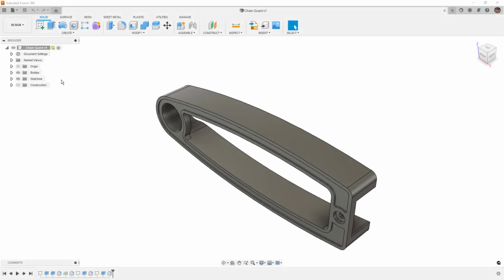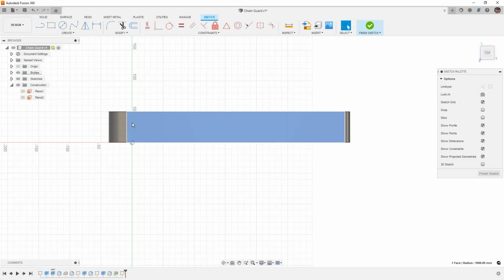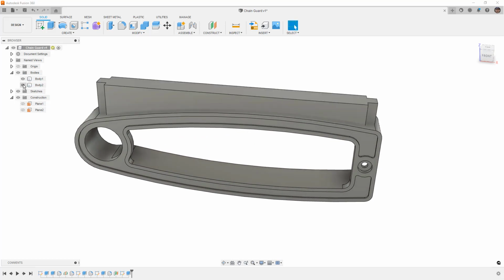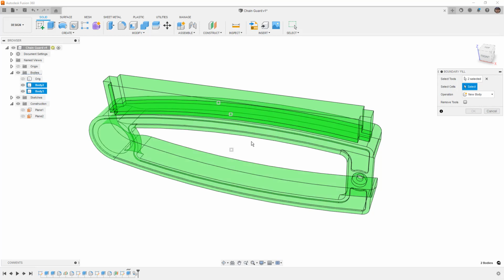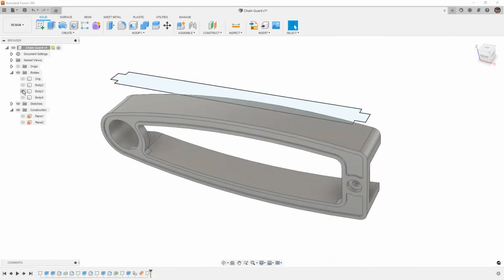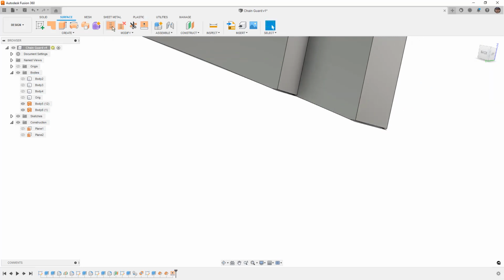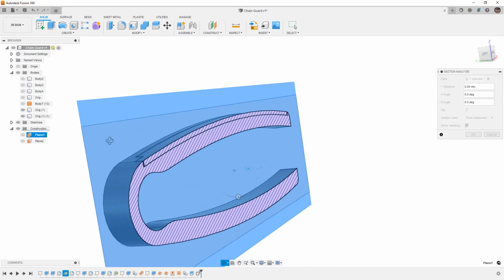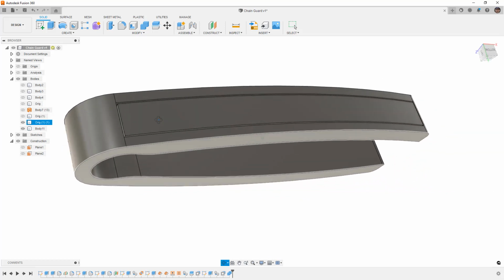How Many Ways Can We Split A Solid Body? | Split Complex Shapes with Solids and Surfaces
In this video we are going to answer another question about splitting up complex shapes in Fusion 360.  There are many ways to approach this problem and the geometry is usually a big driving factor in how you approach it.  So we will take a look at a few common workflows and possibly some you may not have thought of.

The problem, creating a split in a body with a small gap in 2 directions.  If you want to follow along you can download the dataset